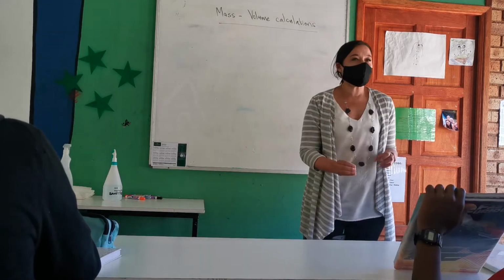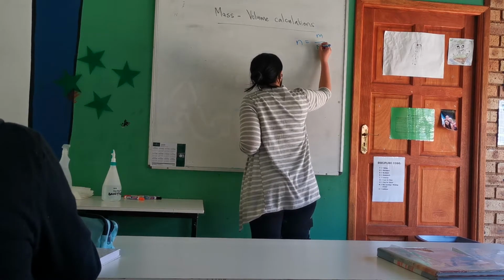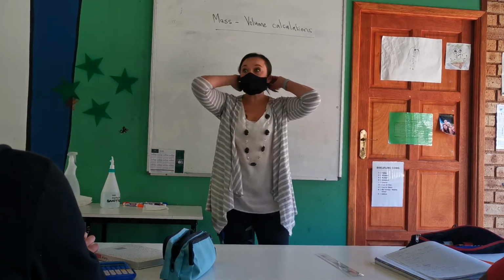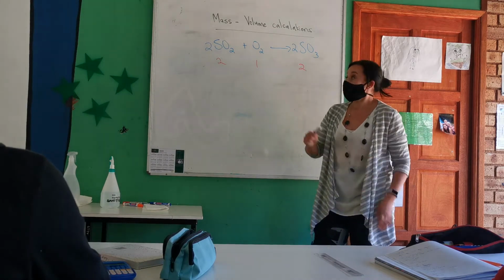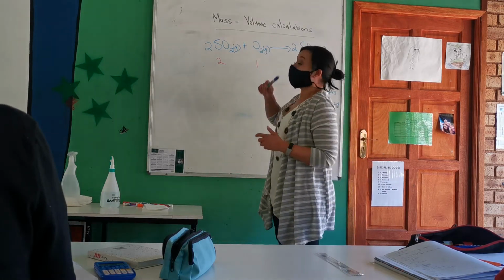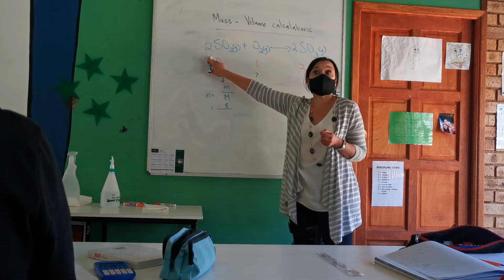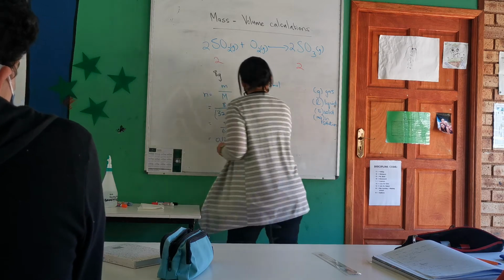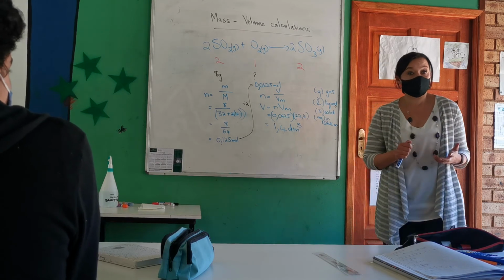Stoiciometry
Mass to volume calculations